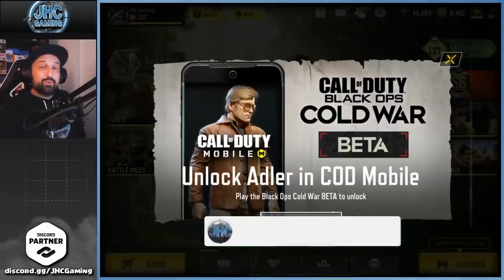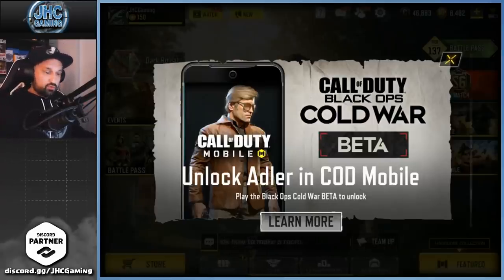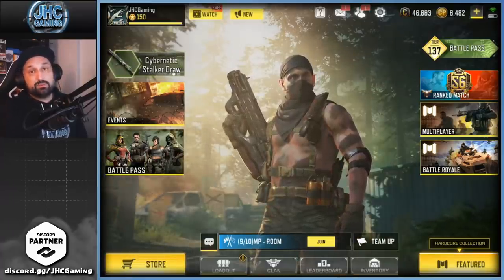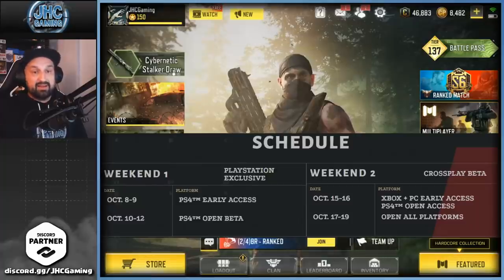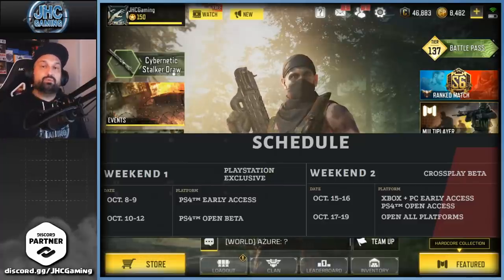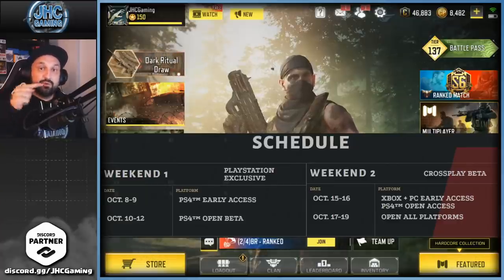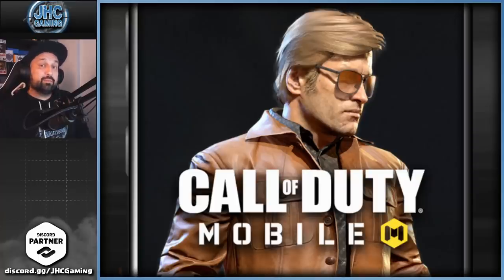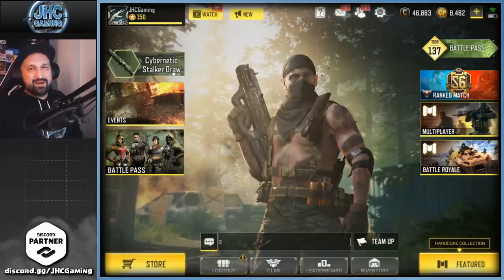How to get a FREE Adler SKIN: Black Ops COLD WAR in Call of Duty Mobile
STEP BY STEP instructions to redeem a free soldier skin in cod mobile: Russel Adler from Call of Duty COLD WAR beta on ps4, xbox and pc.